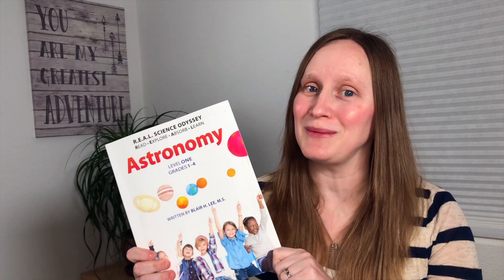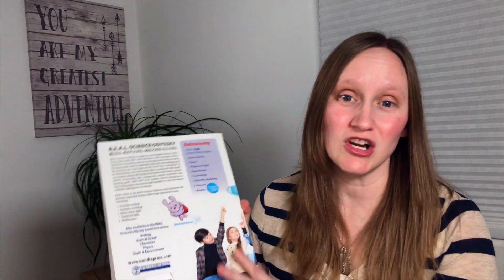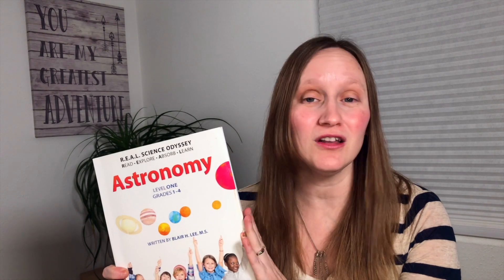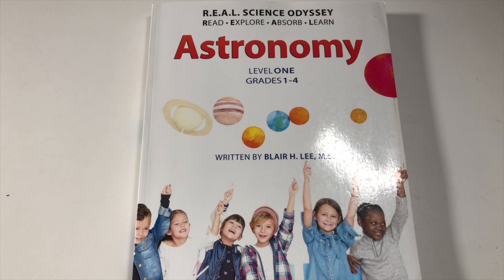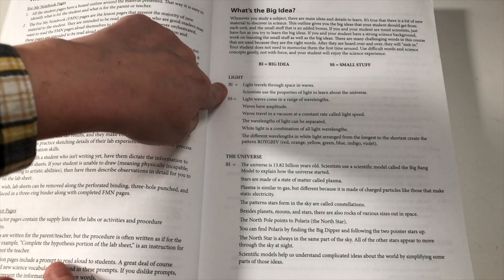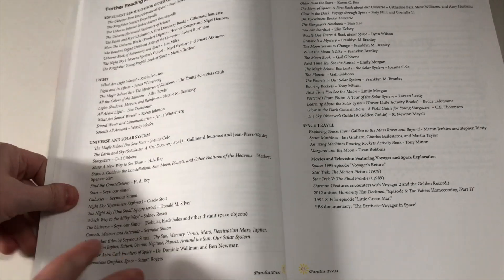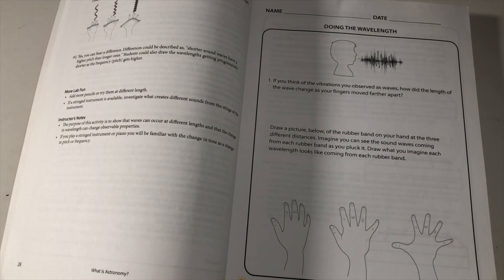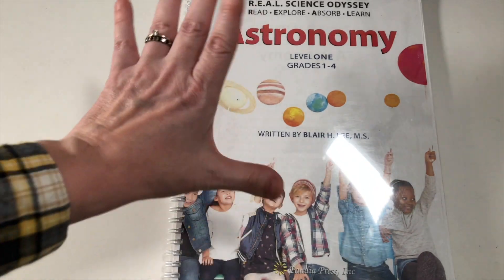REAL Science Odyssey Review | Astronomy Level 1 | Grades 1-4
Stacey started using REAL Science Odyssey Astronomy curriculum this year with her 3rd, 2nd, and Kindergartener. Now that she has tested it out, she wants to give you her thoughts about the curriculum as well as give you a peek inside.

TIME CODES
0:00 Intro
0:58 About Astronomy
1:33 What You Will Need
2:24 Curriculum Structure
3:12 REAL Science Odyssey Facebook Group
3:38 Astronomy Book Flip Through
7:06 Astronomy Student Pages Flip Through
8:00 My Thoughts So Far
10:58 Closing Thoughts